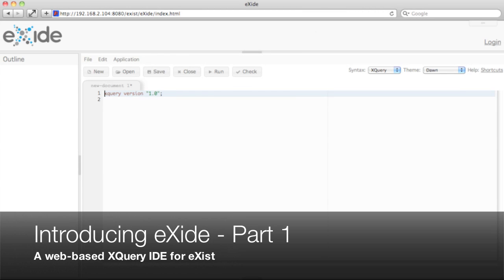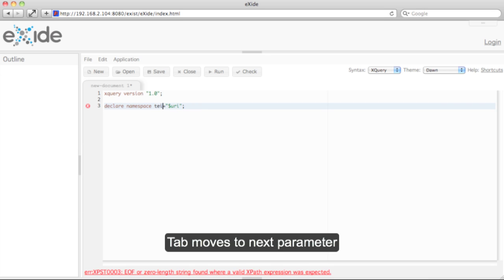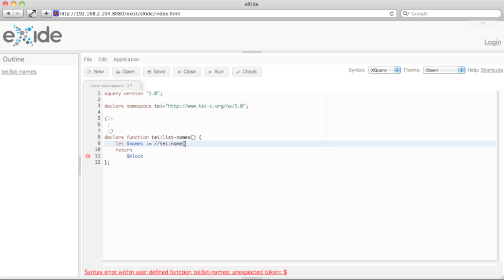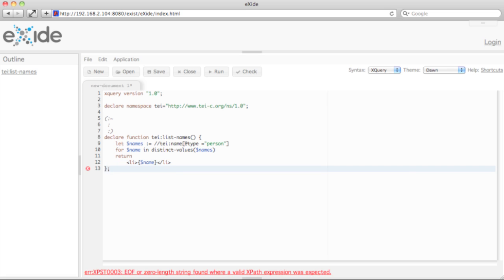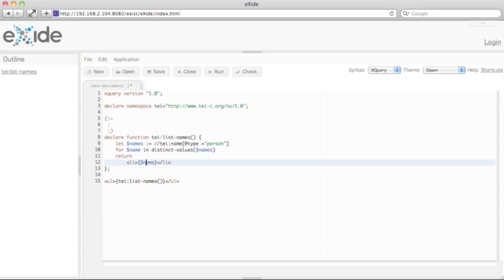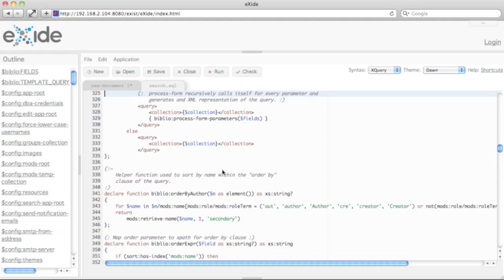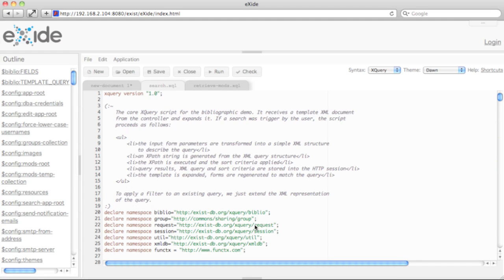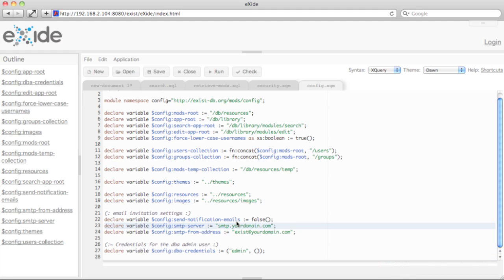eXide - Part 1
A web-based XQuery IDE for eXist XML DB